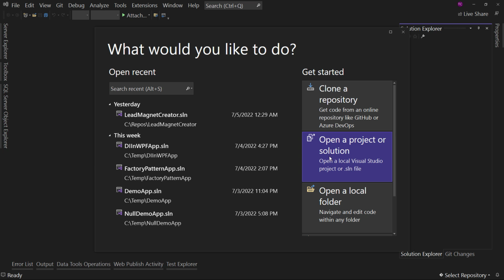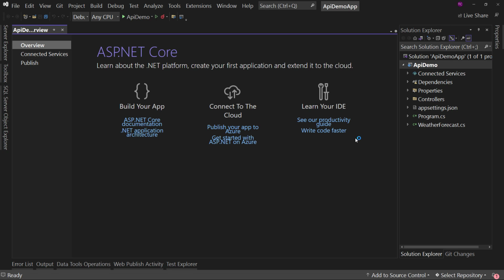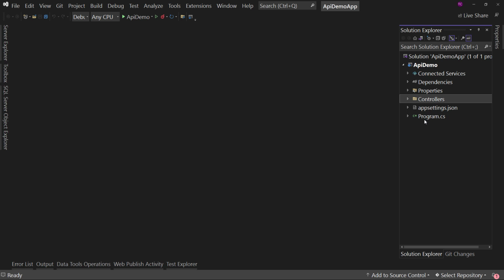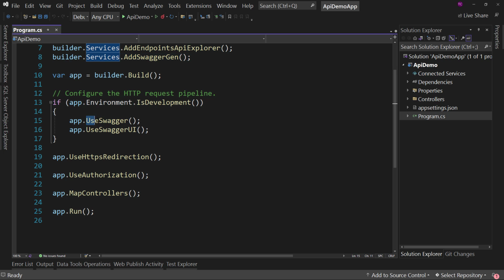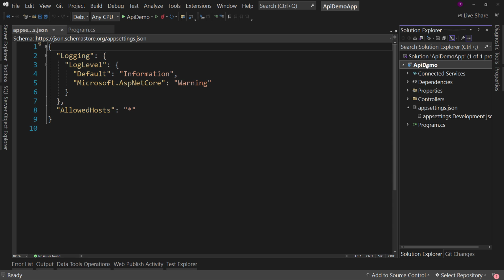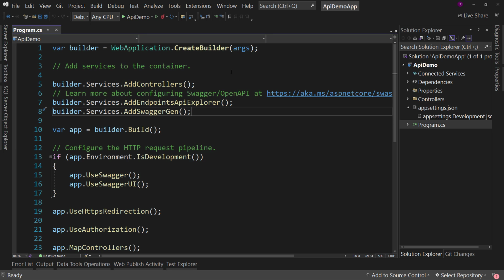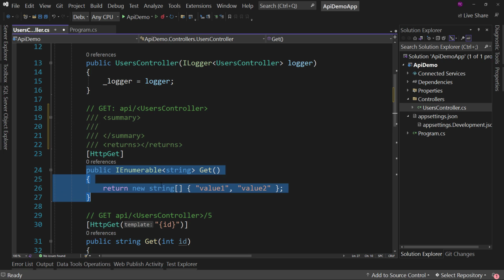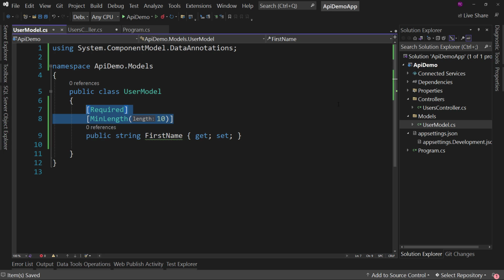ASP.NET Core Web API Features You Need to Know In 10 Minutes or Less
ASP.NET Core Web API comes with some powerful features right out of the box that you need to know. See what those are in this 10-minute training video.